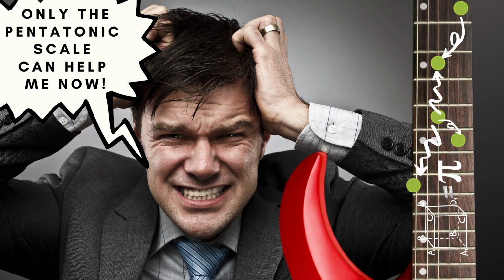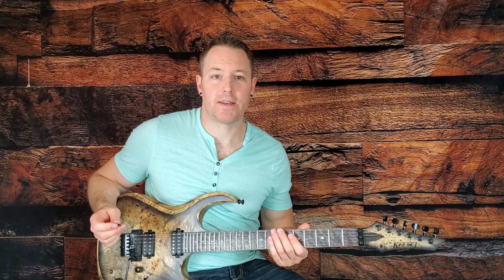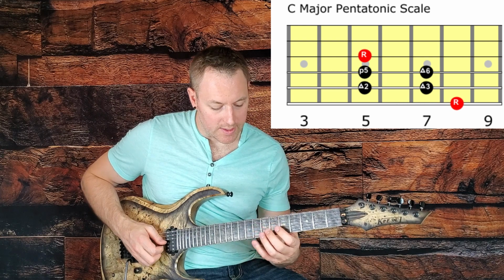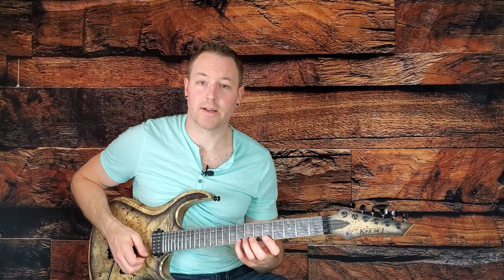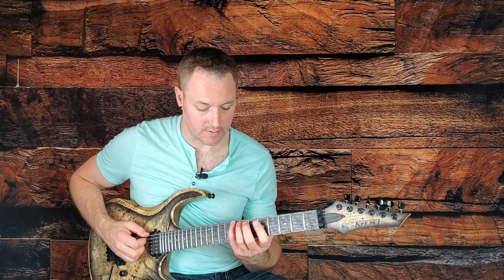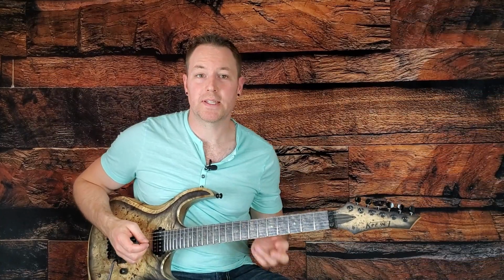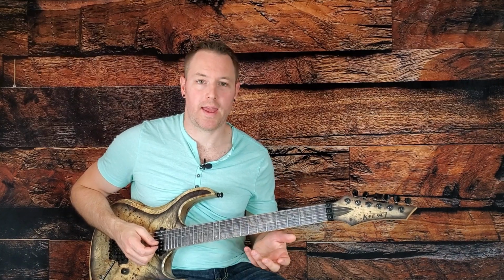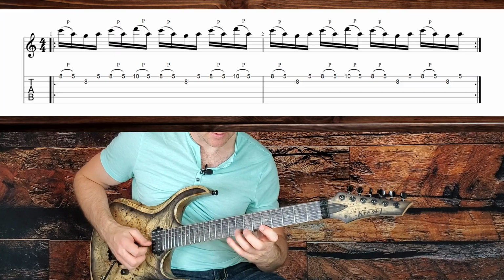Pentatonic Scale Mastery Vol. 1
Pentatonic Scale Mastery Vol. 1 (How to Understand and Play Pentatonic/Blues Scales in All Keys)//Have you wondered how to master lead guitar?  The pentatonic scale is one of the easiest places to start.  This free guitar lesson will show you how the pentatonic and blues scale can be used to play great solos, from easy guitar licks to more advanced.  After this guitar tutorial you will no longer wonder how to learn pentatonic scales.  You’ll be up and running with the major pentatonic, minor pentatonic and blues scale.